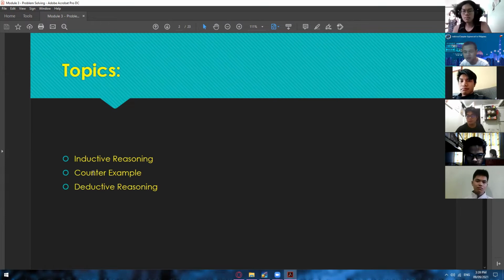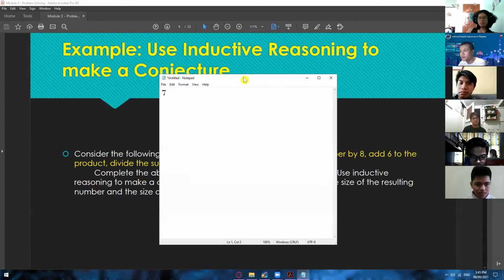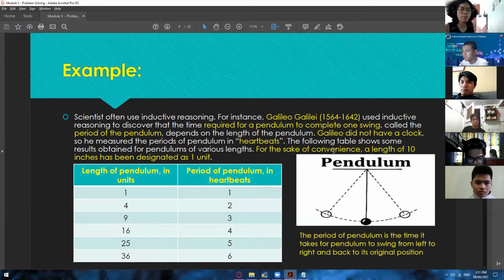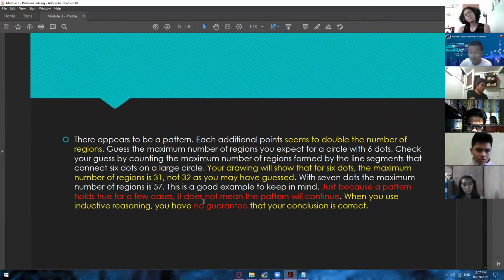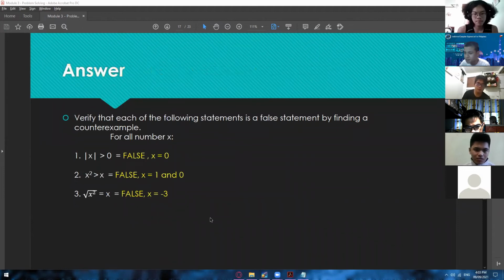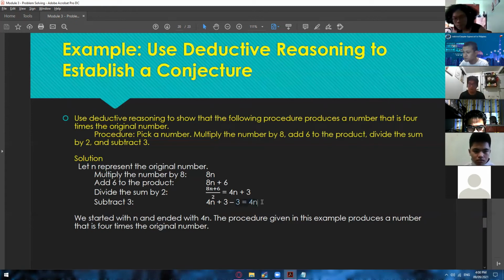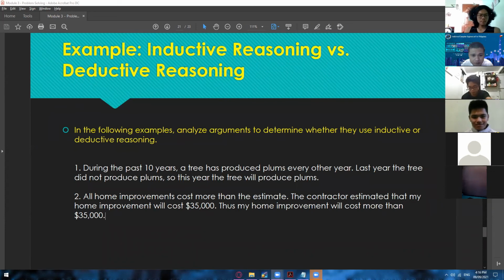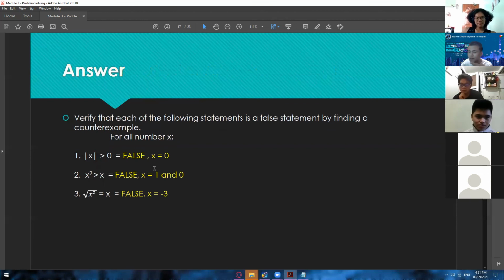Module 4 - Logic Puzzle